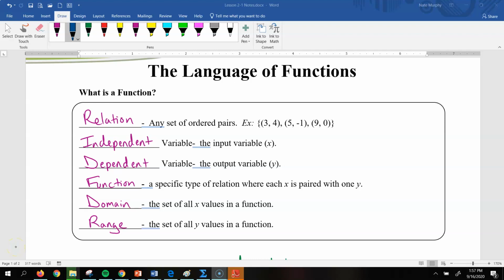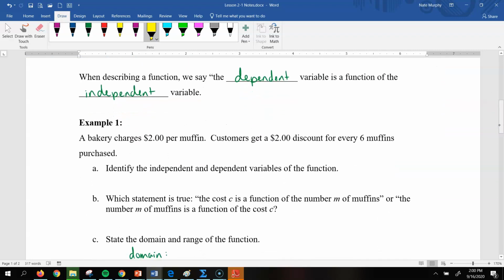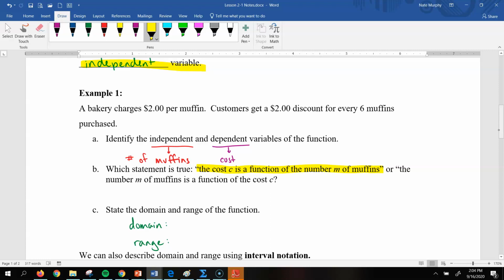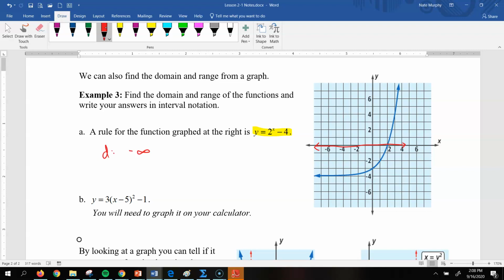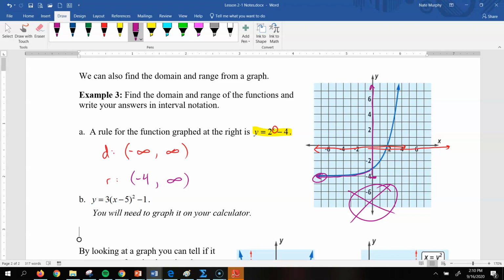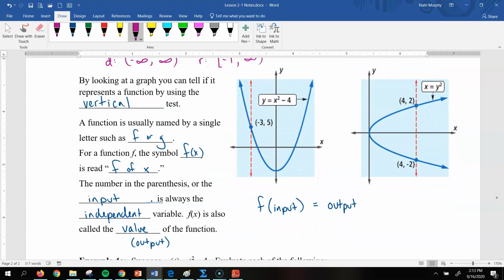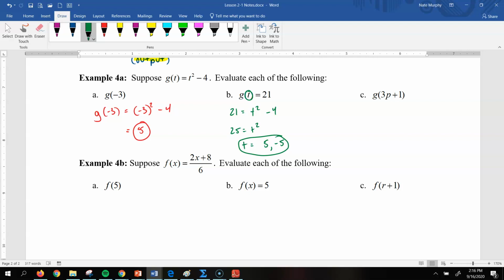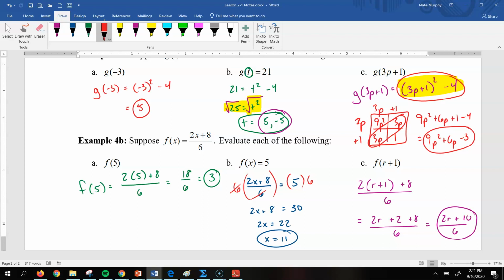FST Lesson 2.1